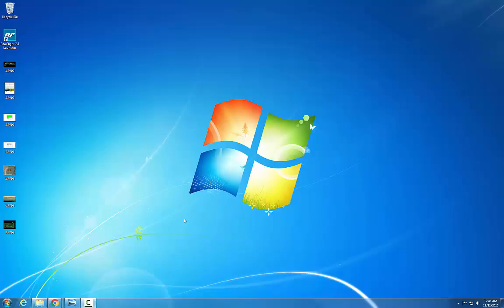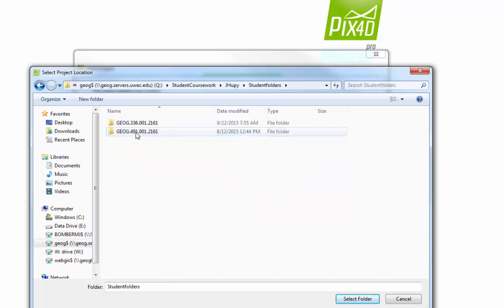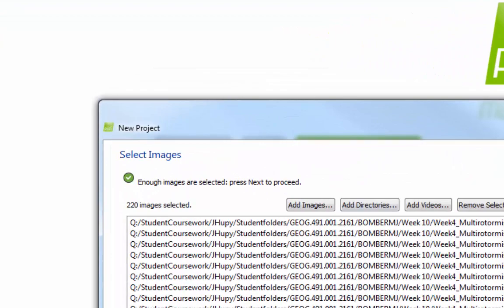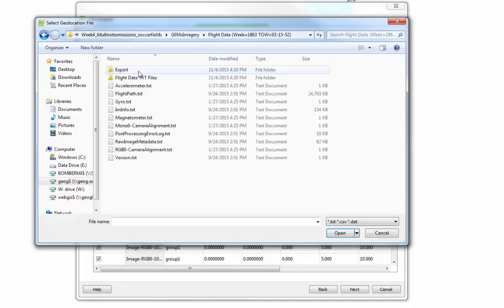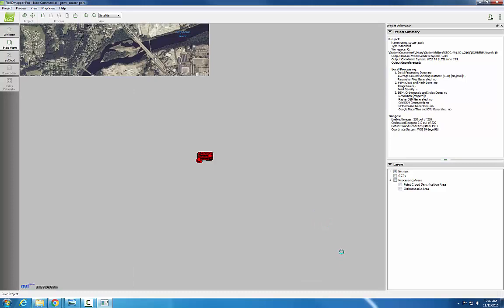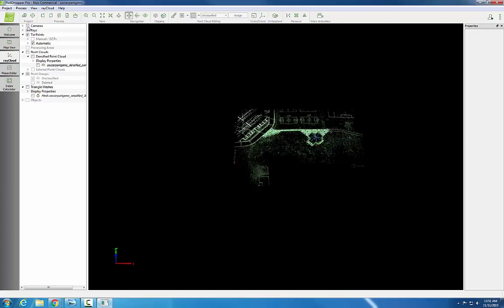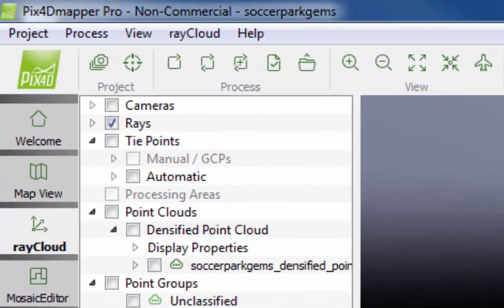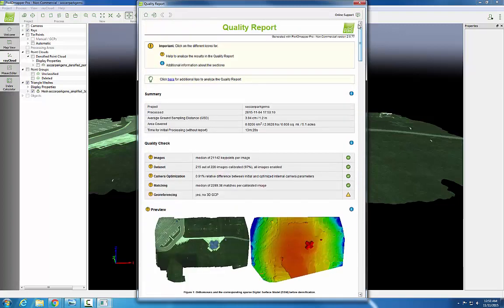Running GEMS imagery is Pix4D